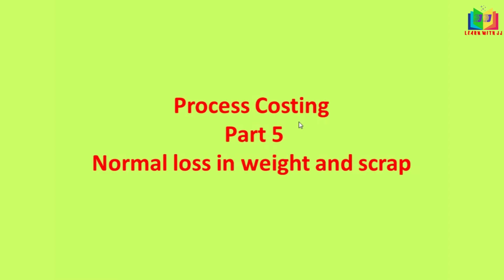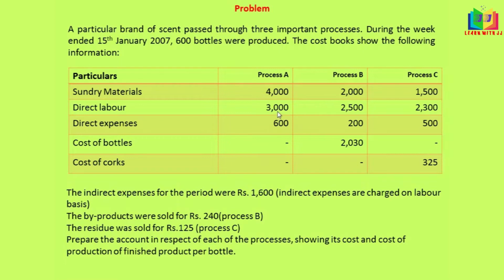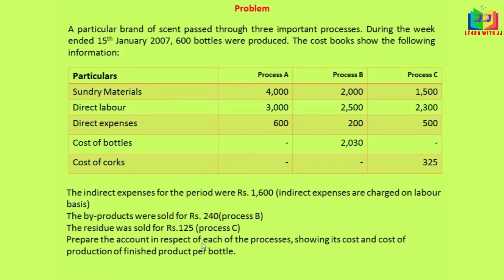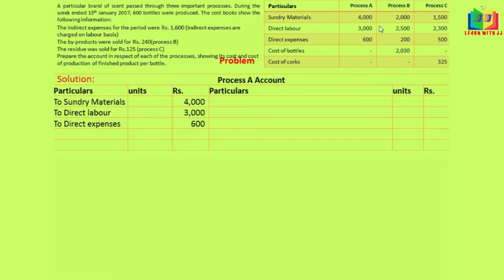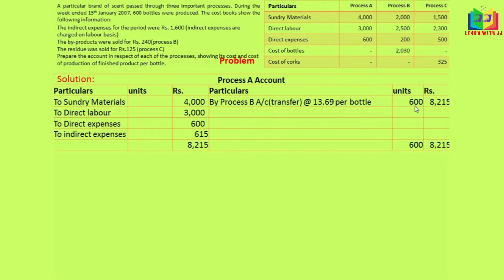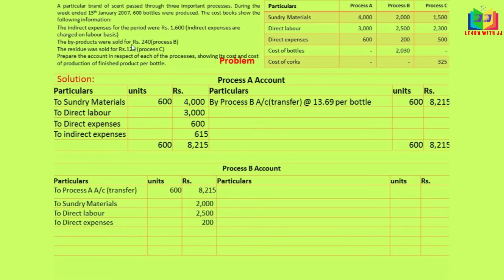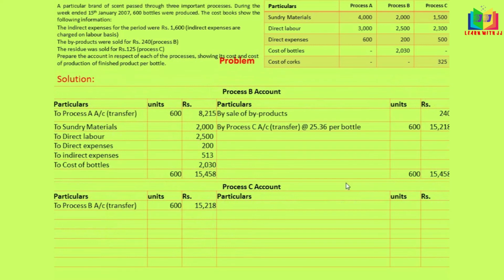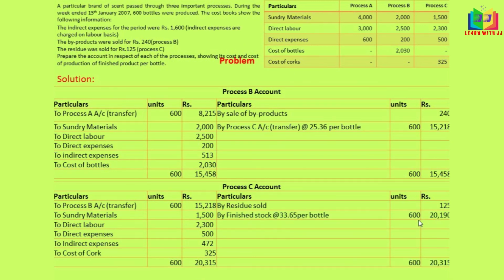Process Costing || Part 5 || Normal loss in weight and scrap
This is the video about preparation of process costing account. Under that we will see how to prepare process account with normal loss in weight and scrap value.
I have solved a problem for your clear understanding. I have also given you a small problem for you practice so that you can easily understand the concept.